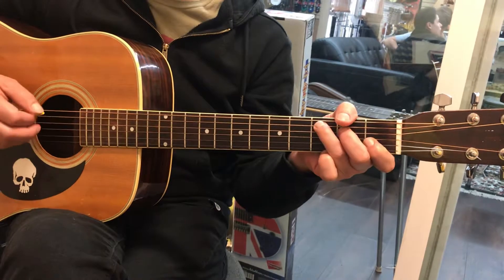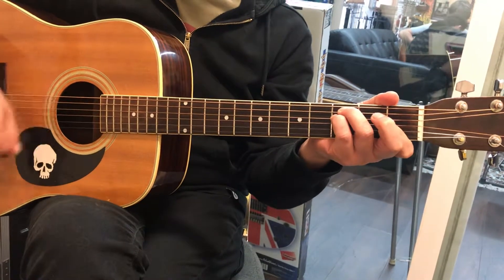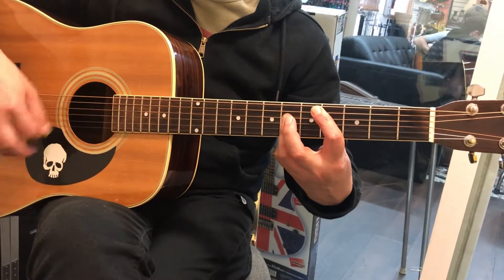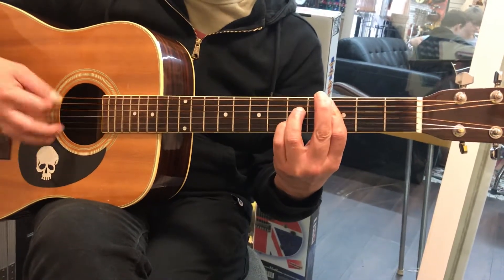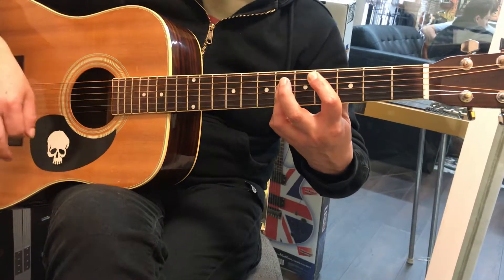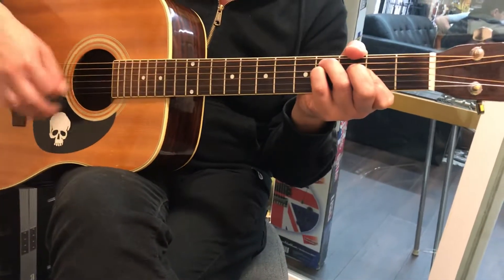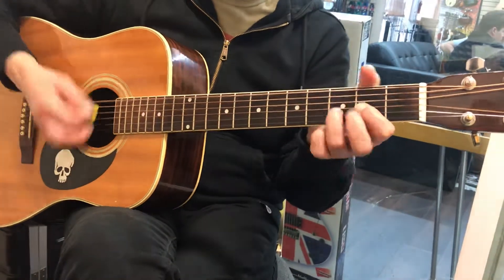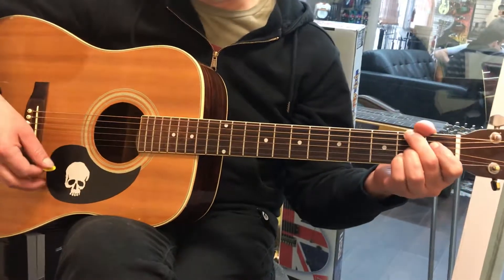The taste of honey guitar herb Alpert arrangement